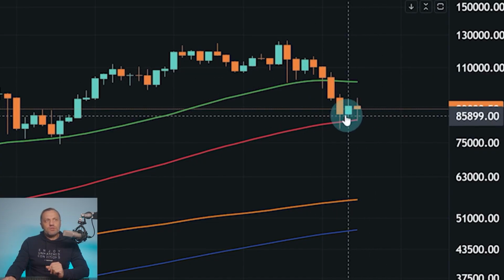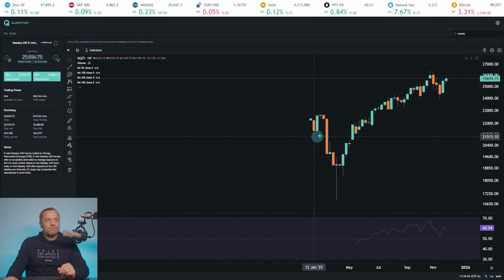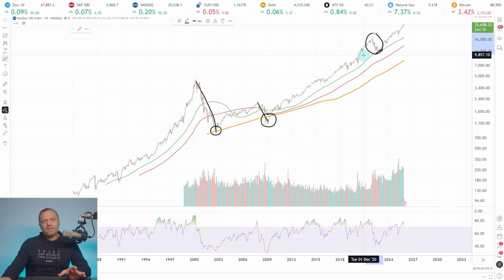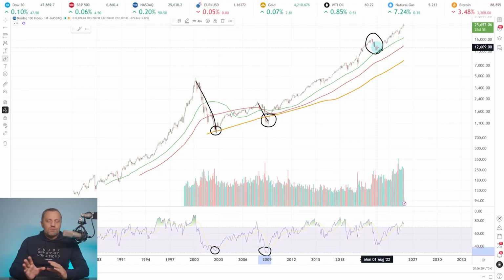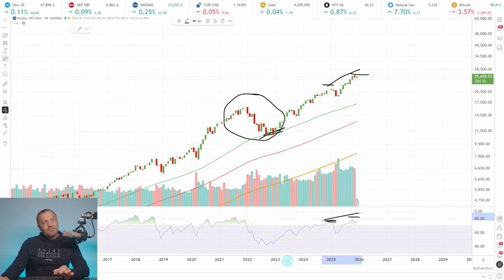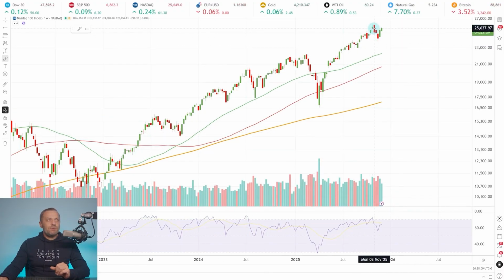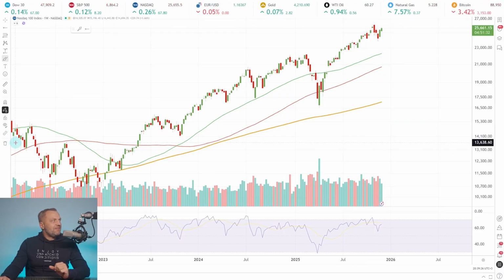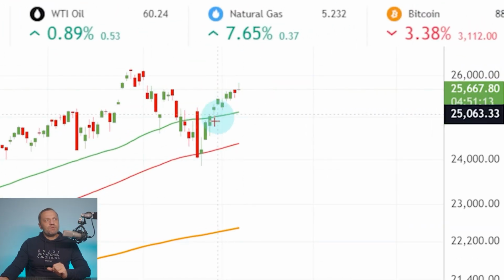Nasdaq‑100 Set to Smash All‑Time Highs Against All Odds!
✔️ Trading with no fees